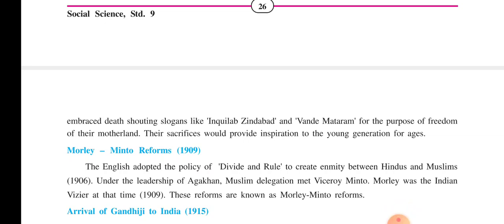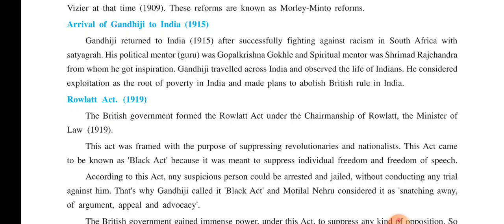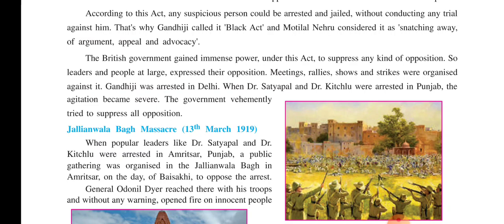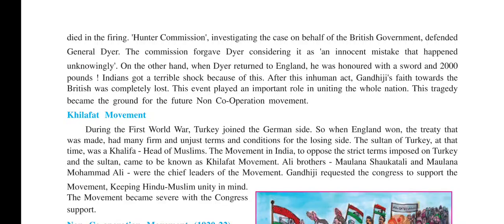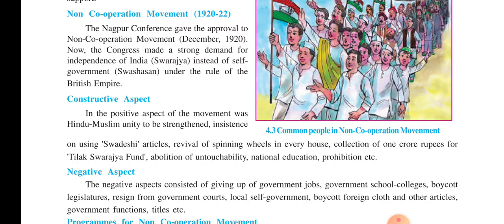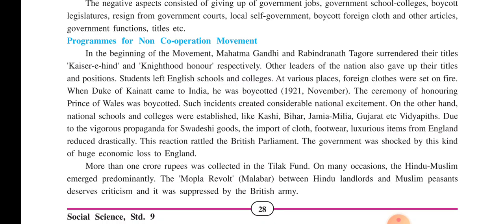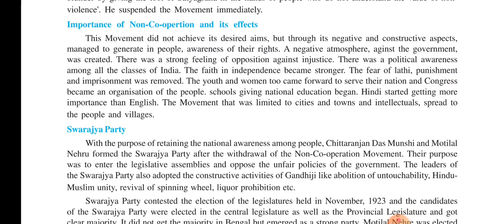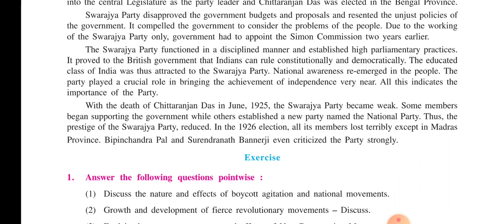Std. 9 th English Social Science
Ch. 4  National Movements in India part 2